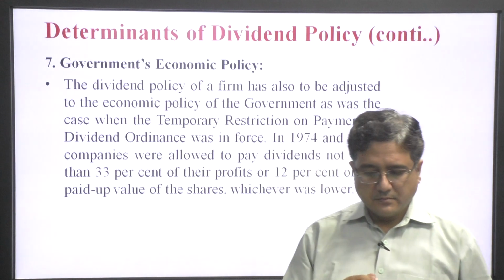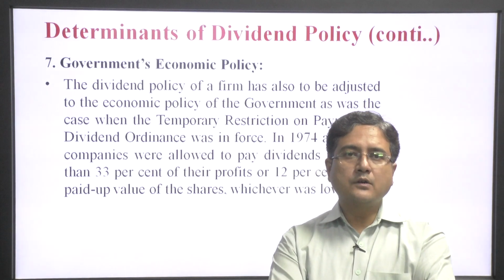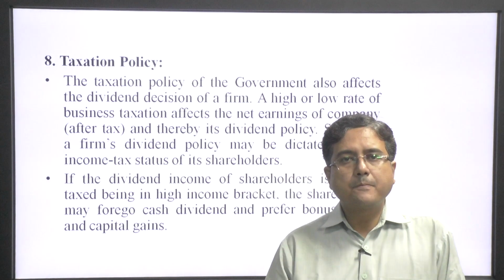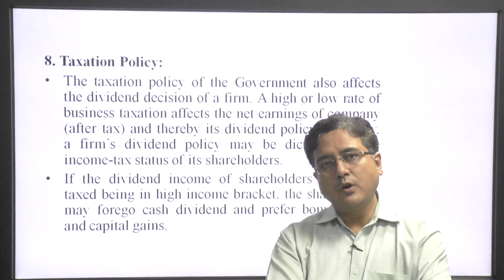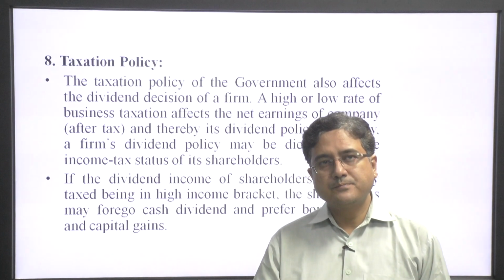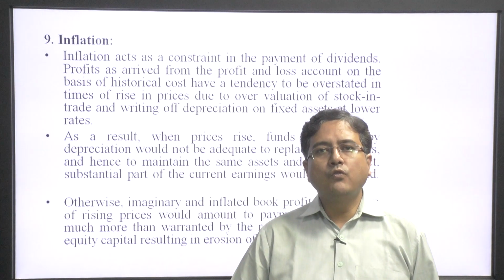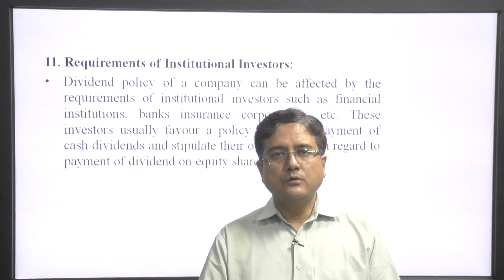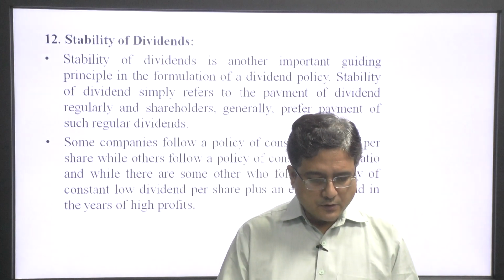Financial Management & Corporate Finance | Dividend Relevance Part-2| AKTU Digital Education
Financial Management & Corporate Finance | Dividend Relevance Part-2